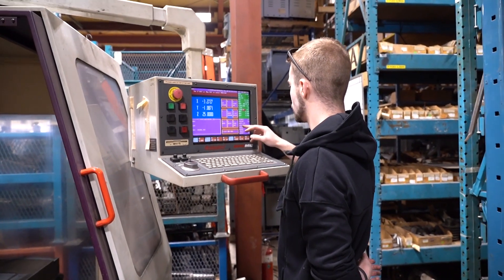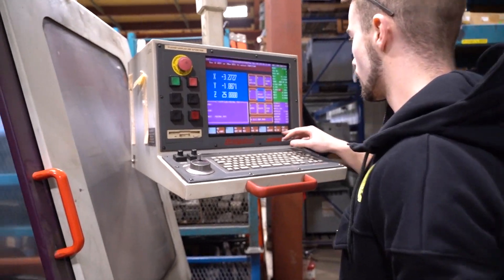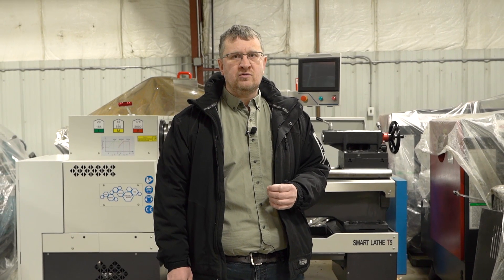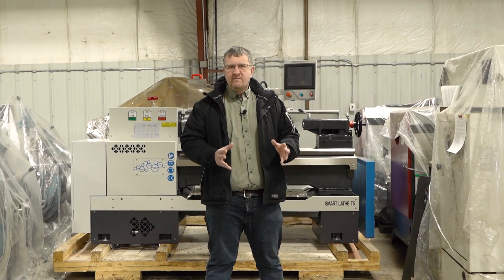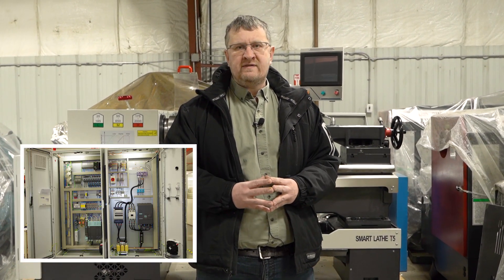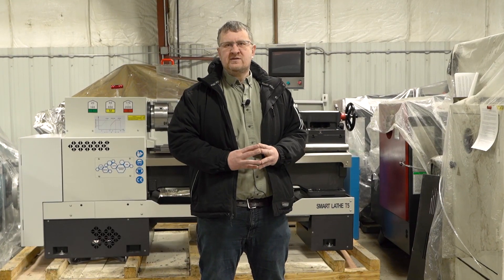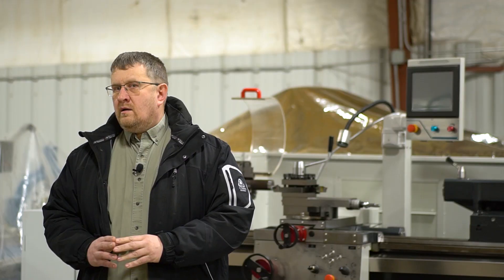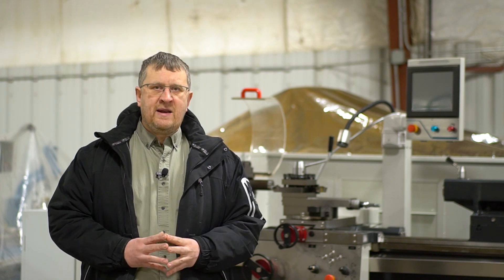Smart Machine...Lathe Worth Your Money (Manual Lathe is Dying)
Smart Machine...Lathe Worth Your Money (Manual Lathe is Dying) |  @STAN CANADA

Here is our brand new line of machines.

Guides & Tutorials
Timestamps
0:00 Manual Lathe is Dying
0:27 CNC Lathe Main Pros and Cons
1:01 Manual Lathe Pros and Cons
3:23 The Idea of Manual Machine
3:49 Problem with Manual Lathe
4:40 Future of Manual Lathe
5:02 What is Smart Lathe
6:40 Specifications
10:23 Main Control
11:51 Operate it Full Manual
14:03 Full Manual - OD Turning
14:43 Automated Cycle (OD Turning)
16:38 Phasing Guide
20:31 Taper Threading (Morse 4)
22:58 Cut Sample Taper
25:08 Heavy Cut
25:46 Increase Productivity and Low Cost (Manual and Automated)
27:01 Future Tutorials and Videos

Smart Lathe Machines are meant to make our machinist's life a lot easier and boost productivity.
with the 100 years old design and mechanics of manual lathe. It is time to innovate and focus on the efficiency and productivity side of the lathe without the cost of CNC machines.

This video is a tutorial and guide for operating Smart Lathe which includes the history of manual lathe vs CNC. how manufacturers of the manual lathe are dying and how the Smart Lathe is distinguished as an innovative machine compares to manual and CNC.

Stan Canada
Industrial Machine Tools and Service

All new and used machines are internally and externally checked by our machinist to make sure that we properly deliver the quality of the equipment with its price. We deliver throughout Canada and United States, shipping times may vary due to the location of borders.

We also specialized in machinery moving and rigging, shop moving, hauling & towing services in the area of Edmonton, Calgary, Nisku, Leduc, Red Deer, or throughout Alberta. If you are outside Alberta, we can also arrange some other sources we have for moving and rigging.